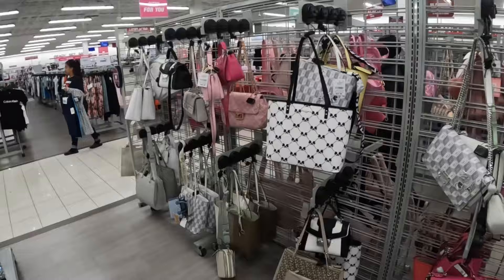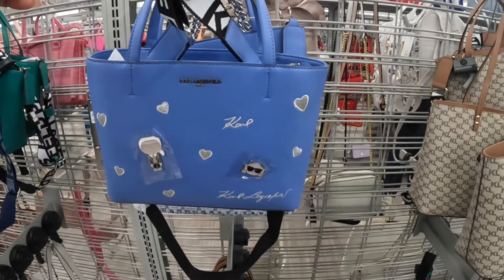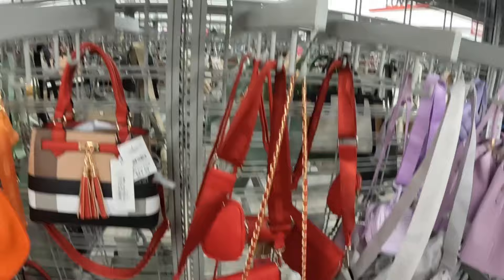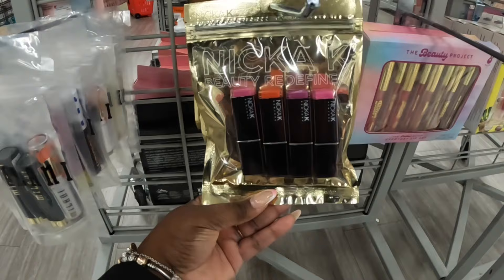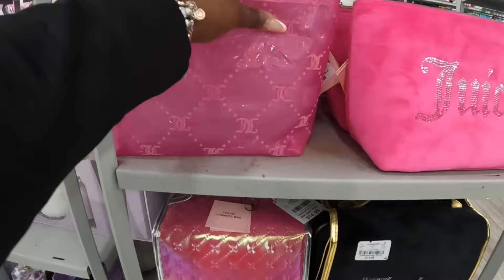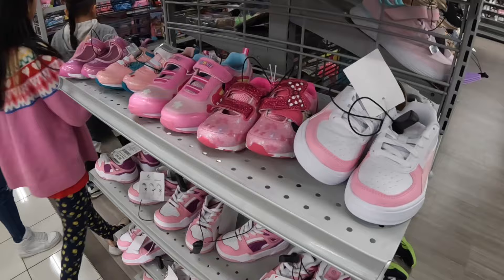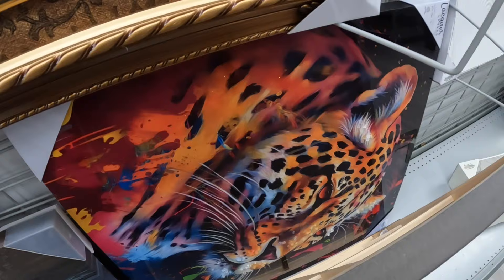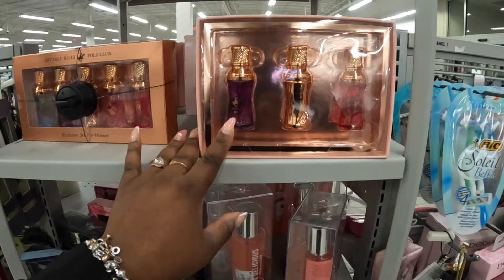Burlington Designer Handbags Shoes & More Karl Lagerfeld * Juicy Couture * Puma & More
Burlington Shop with me April 2024
Welcome back to Shanice Shopping Saga let’s go Shopping at Burlington for all new cute finds for a store shop with me store walkthrough this week of new weekly finds